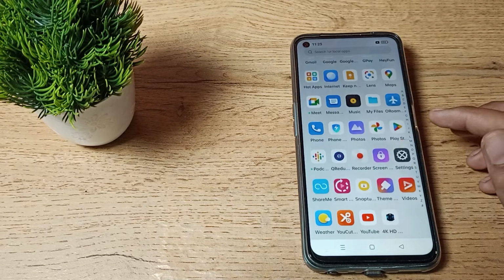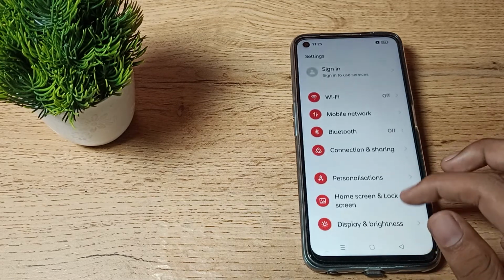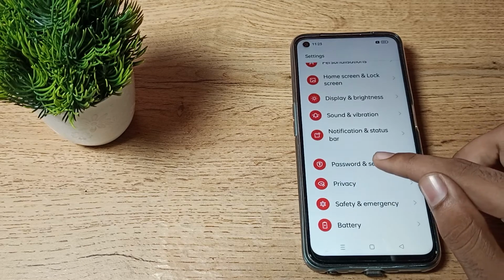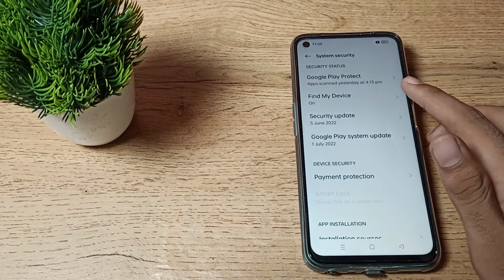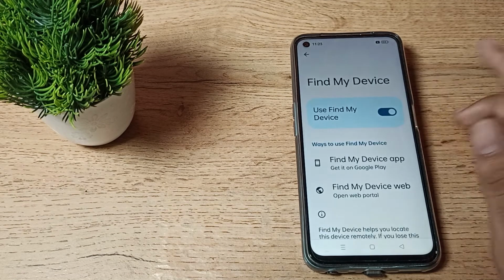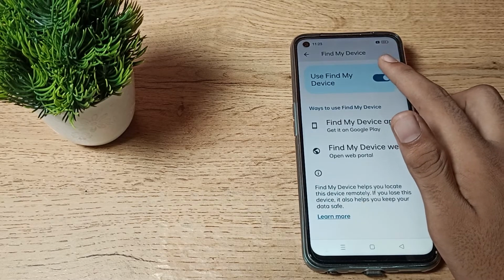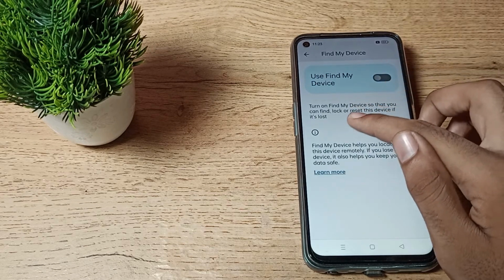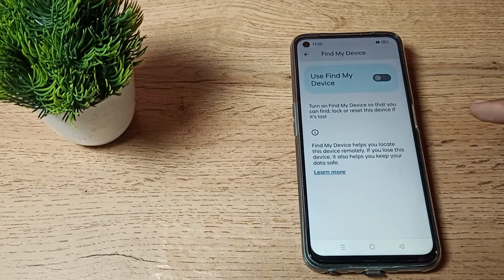How to Disable Find My Device in realme 9i phone, Find device setting